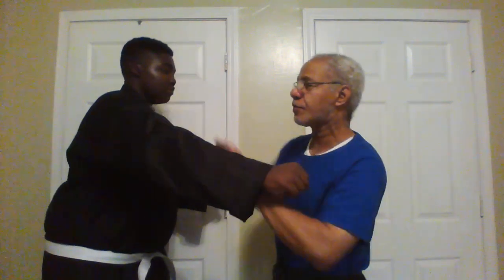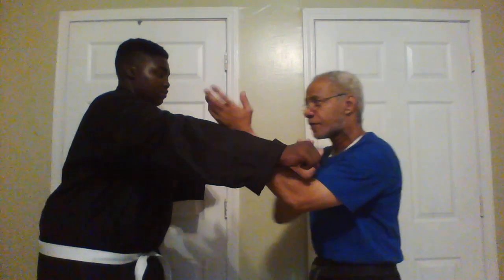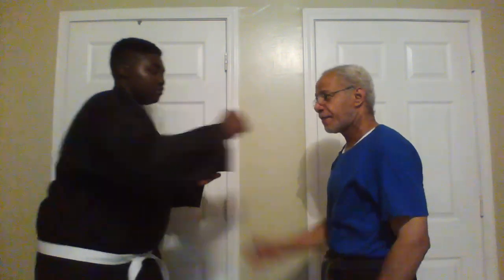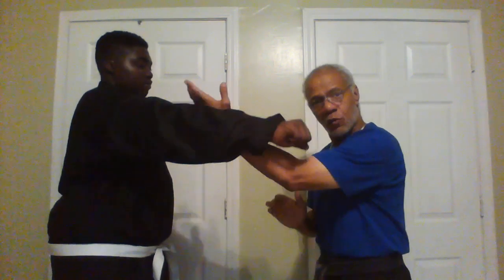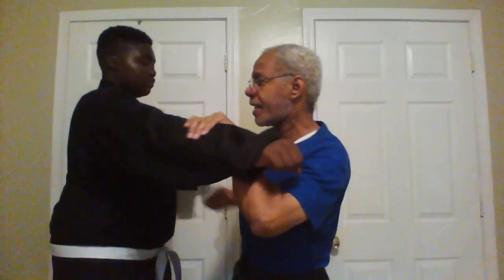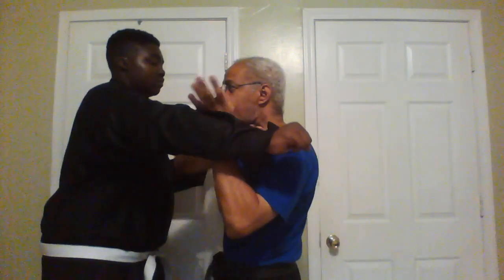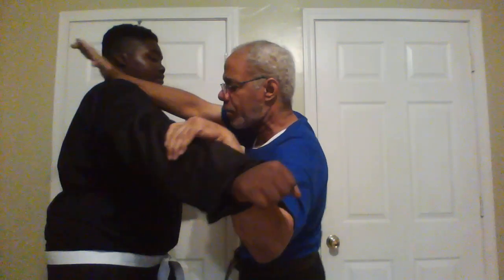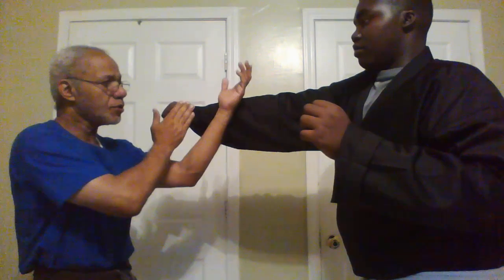How to do a slap block hand strike for self defense|Jinen Do hand attack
Here, i am demonstrating one of my favorite combination hand strikes from Jinen-Do. This technique is advanced, and requires much practice to perfect, and is well worth the work, once you get it down.

As always, please go through the steps slowly at first to help build muscle memory, then add speed.